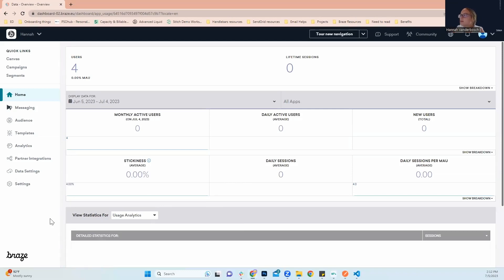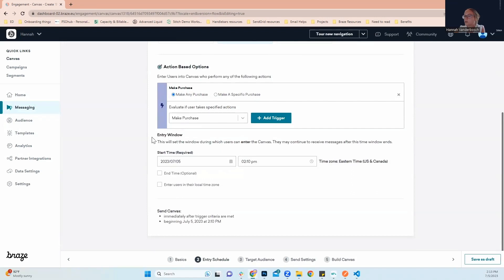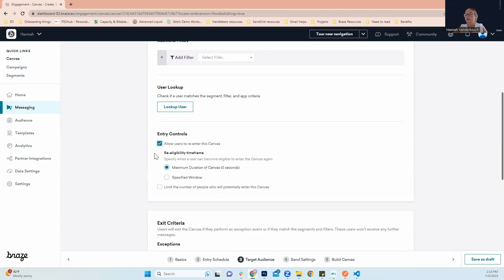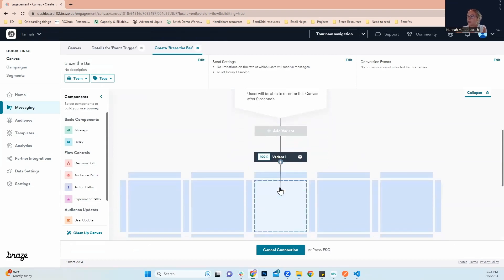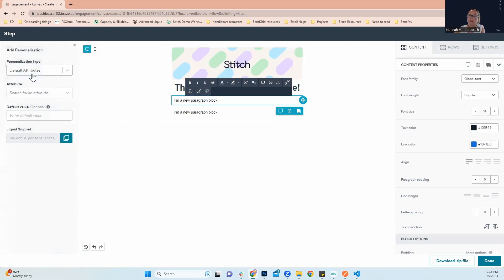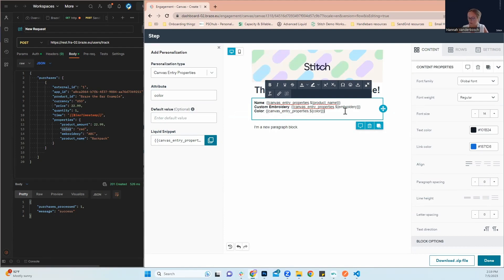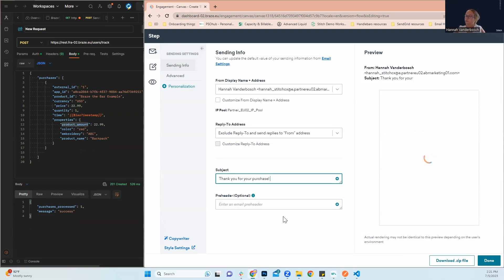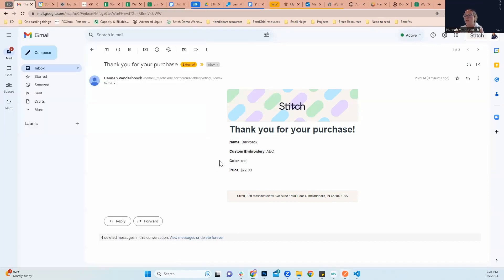How to Create a Transactional Email in Braze - Thread the Needle with Braze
In this video, Hannah Vanderbosch (Email Developer at Stitch) walks through the simple steps of creating a basic transactional email using Braze — including pulling in data for order confirmation personalization, building a Canvas, and creating a simple email template.

Chapters:
00:00-00:30: Introduction
00:31-01:02: Navigating to and Creating a Canvas
01:03-02:02: Creating an Action Based Trigger Entry
02:03-03:33: Making a Target Audience
03:34-3:58: Setting Send Settings
03:59- 04:36: Adding Messaging to Customer Journey in Canvas
04:37- 05:16: Drag and Drop Editing an Email
05:17-07:07: Adding Personalization Using Liquid